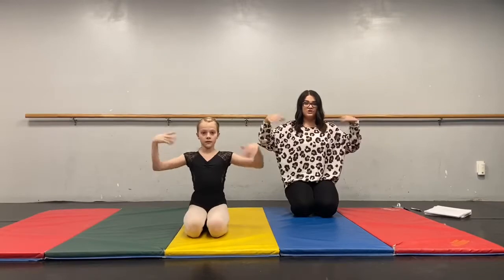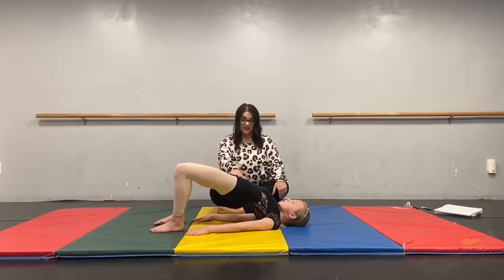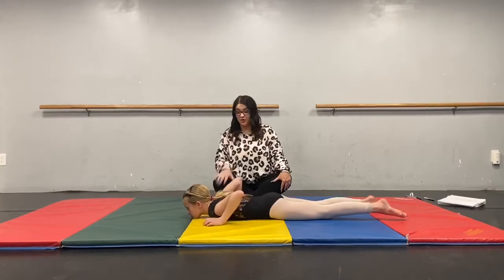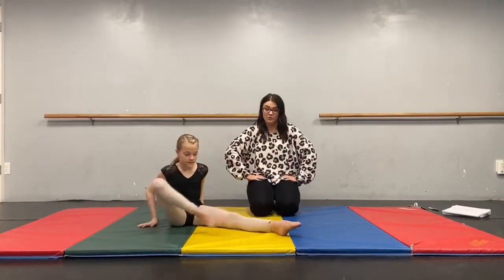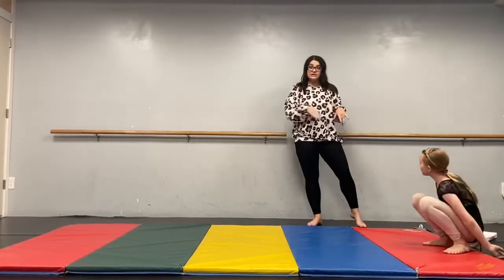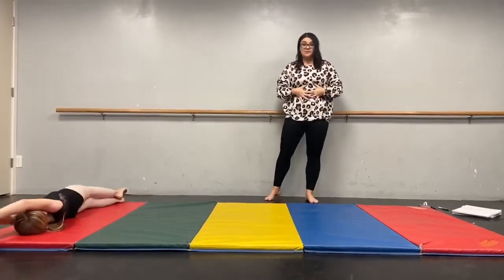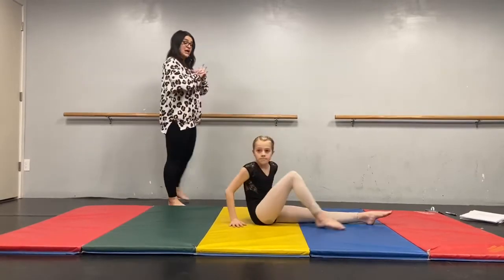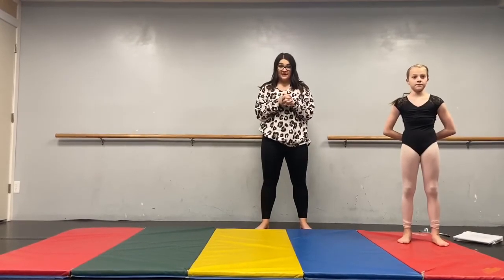3-4yr Acro Tumbling Lesson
3rd video